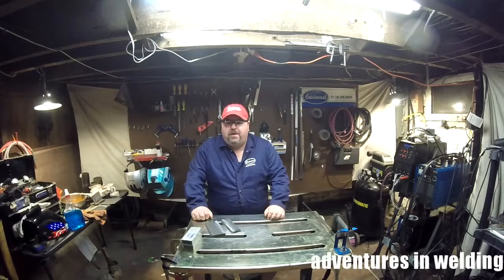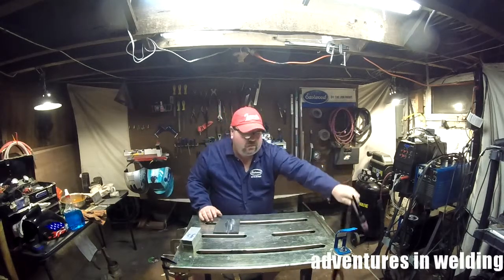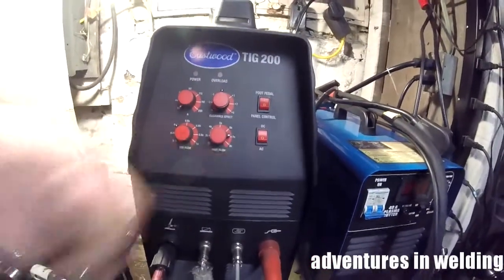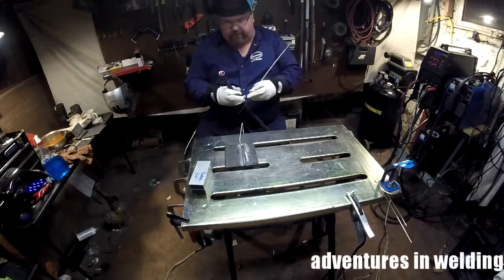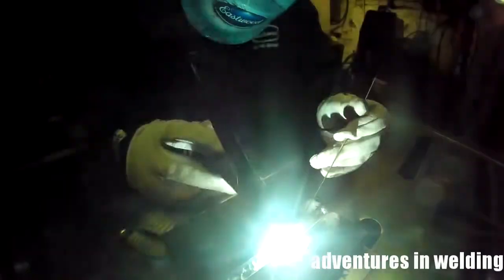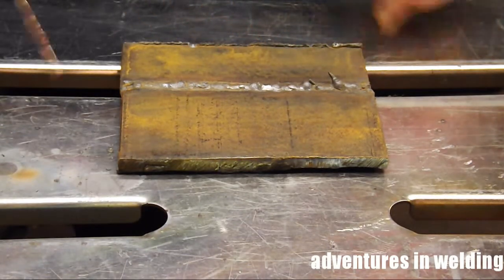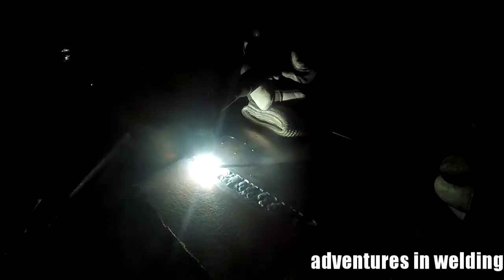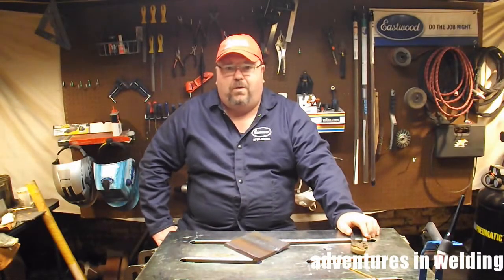TIG Welding thick steel - Adventures in Welding 118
Multipass open root GTAW. Welding an open root butt joint with TIG. The metal is 3/8ths mild steel. Machine is set for about 125A then 140A. Using 2% 3/32 thoriated tungsten, a #17 torch and stubby gas lens.